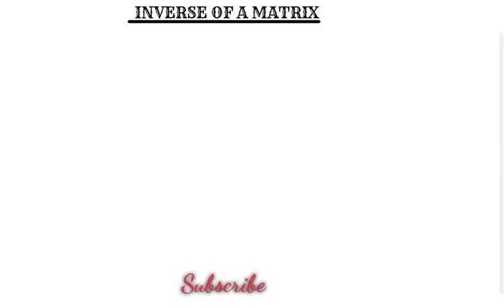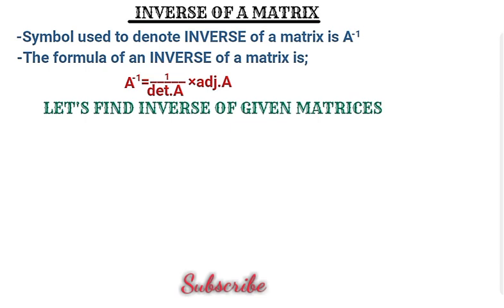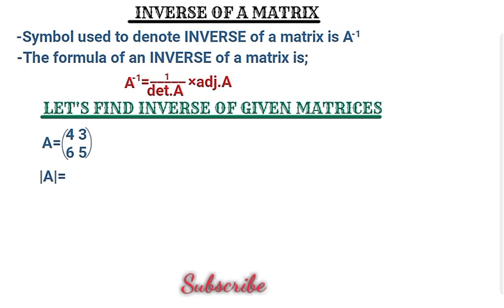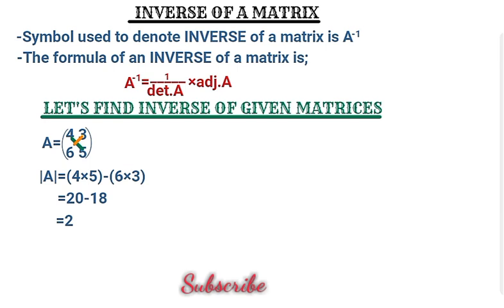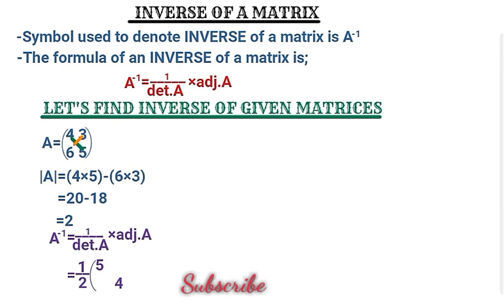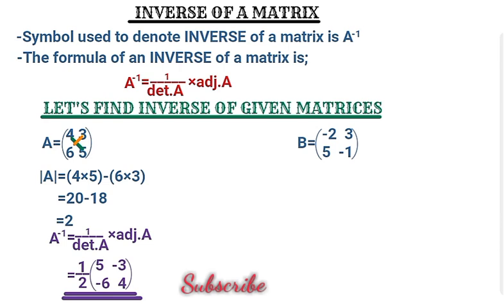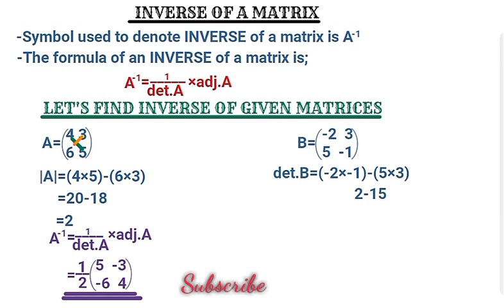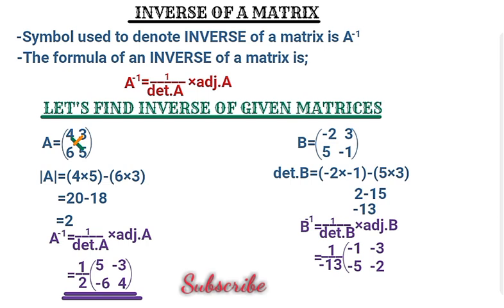Inverse of a matrix.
Learn how to find the inverse of a matrix.